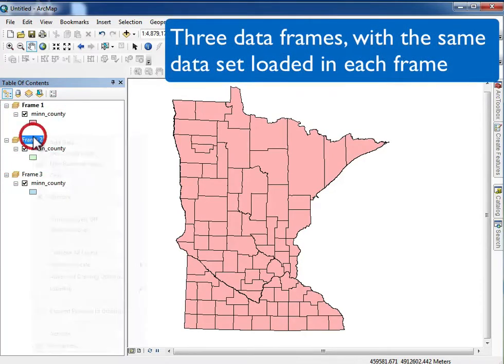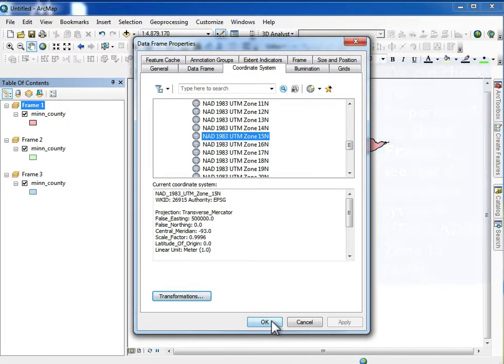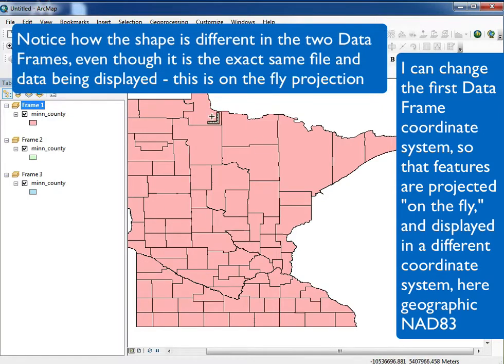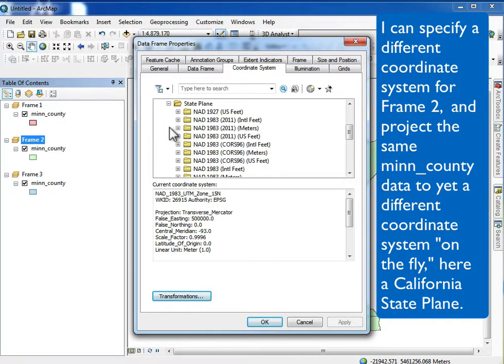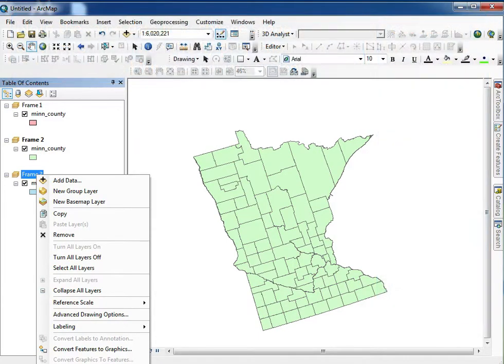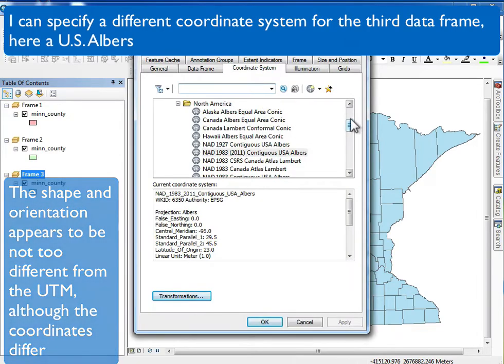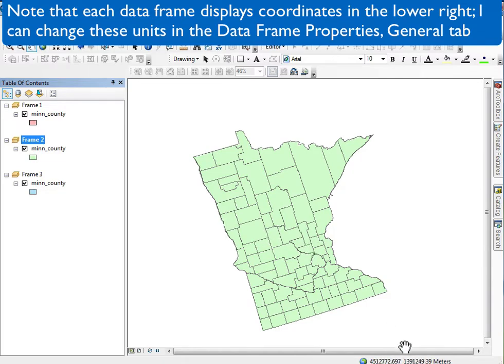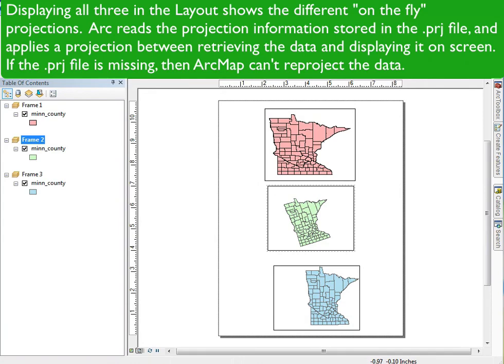Lab 2 On the Fly Projection